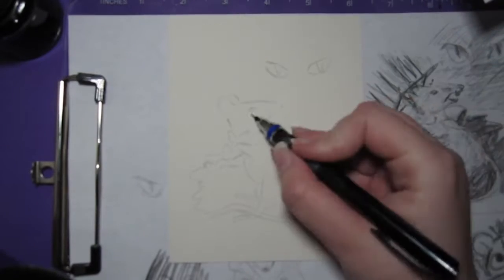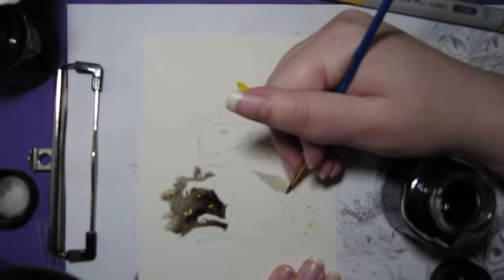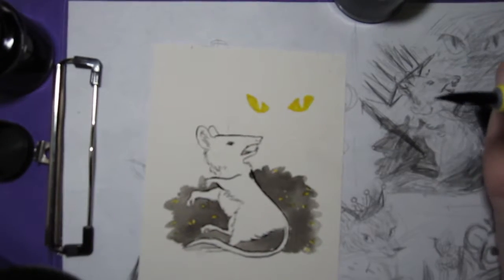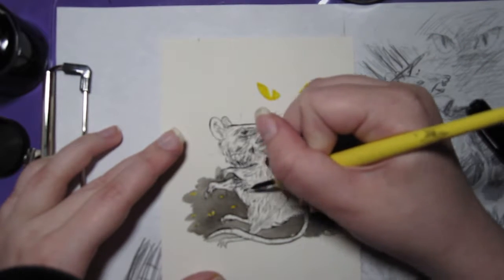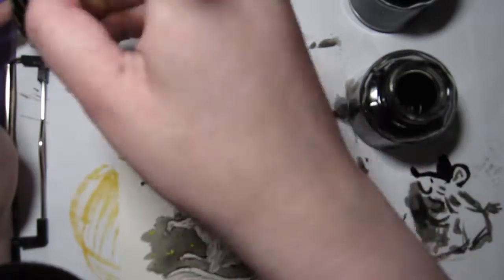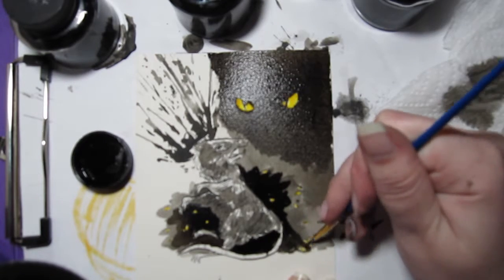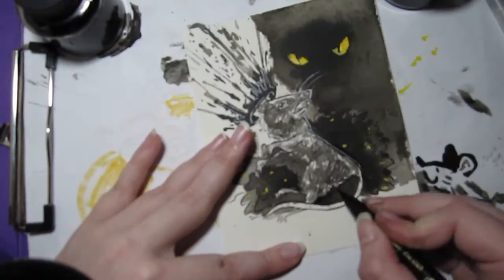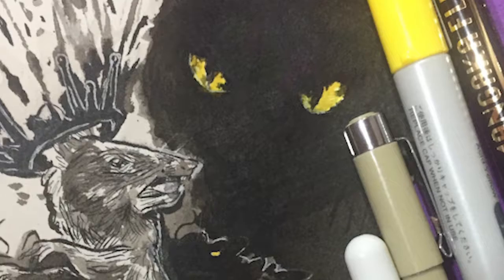Inktober + Drawtober 2017 Day 7 - Rat Queen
Apologies again for the poor video quality, tomorrows *should* be better.

Materials used:
Arches Cold Press Watercolor Paper
Deleter Manga Starter Set
India Ink
Copic marker
White gellyroll pen
Invisible Ink